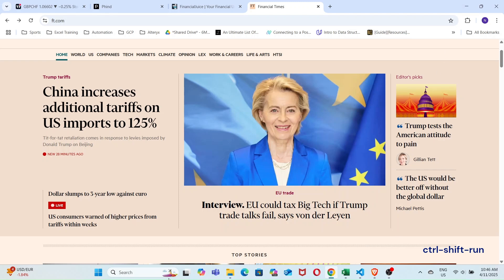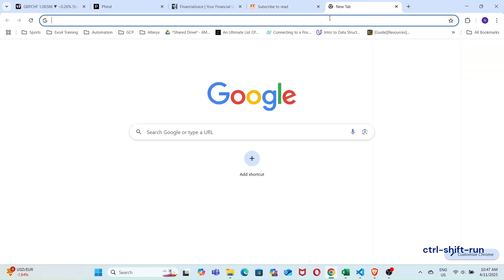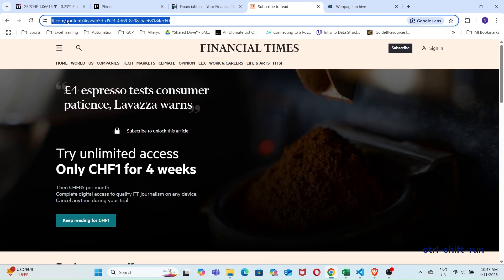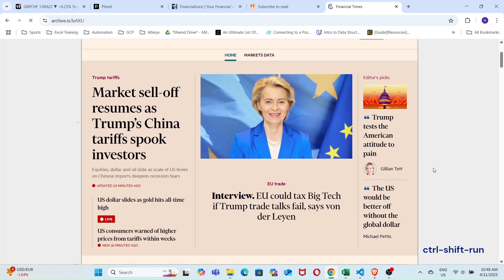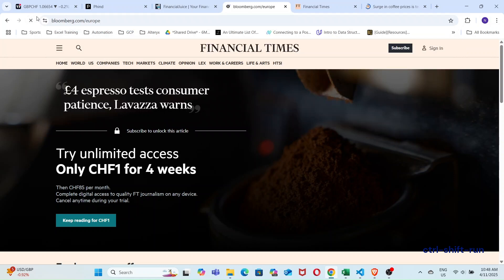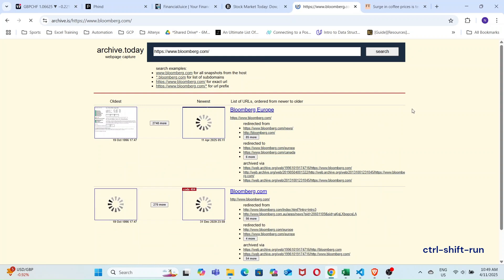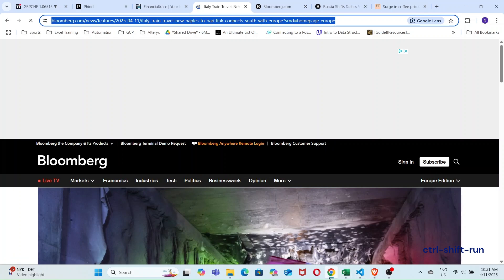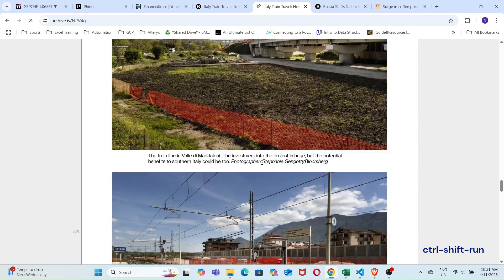Read Articles Behind Paywall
In today's video, let's look at how we can read articles behind a paywall. We'll be looking at an archiving service that saves snapshots of websites and articles.

This works really well for popular websites but may not work for obscure sites behind a paywall as users with access may not have submitted the article for archiving.

Hope you guys find this useful if you want to keep up with the news. Much appreciated.